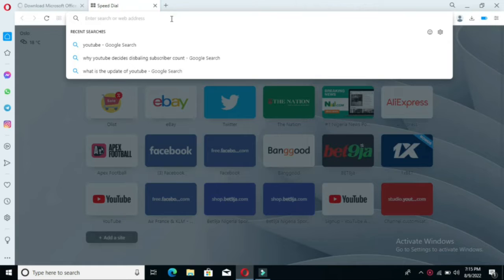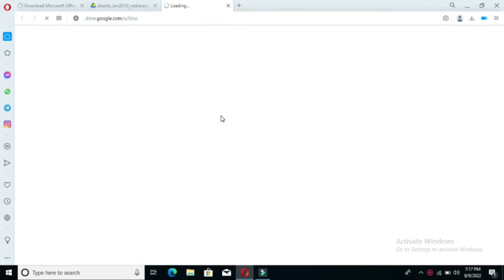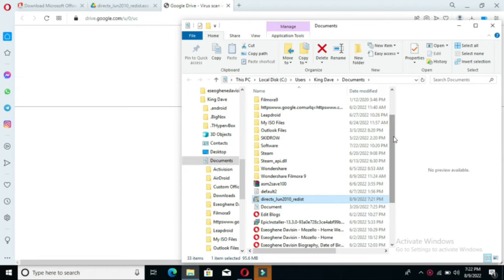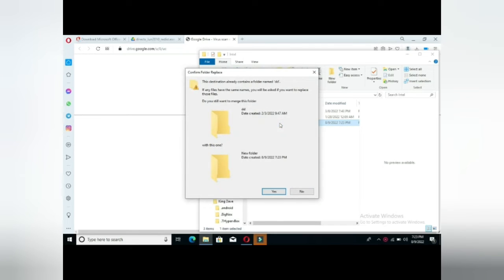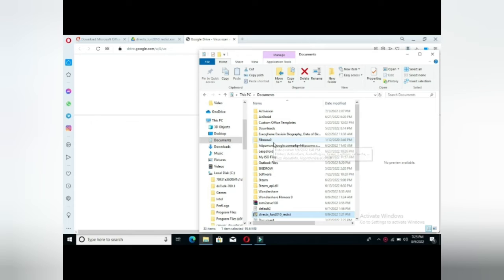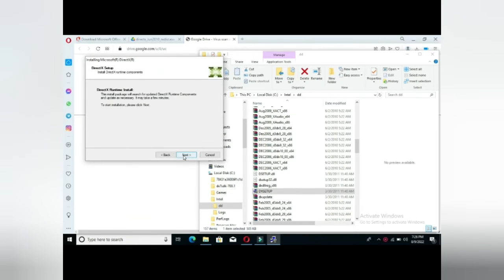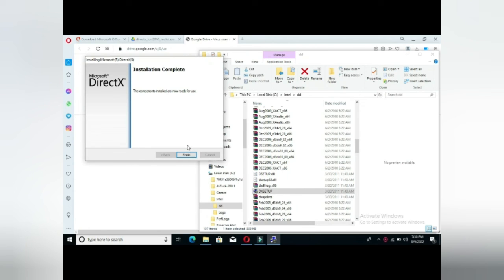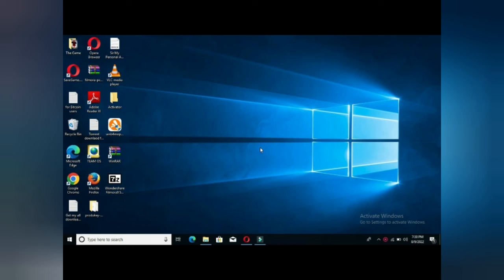How To Fix a Cabinet file necessary for Installation cannot be trusted on Windows 10 - 2022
This video will help you fix a cabinet file necessary installation cannot be trusted. Verify the cryptographic services are enabled and the cabinet is valid.